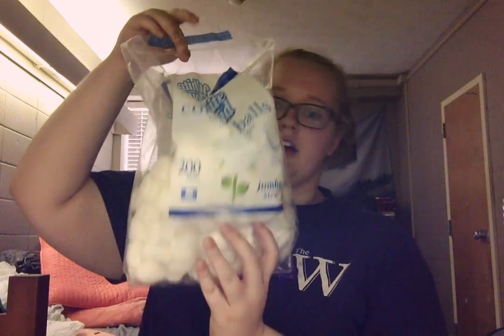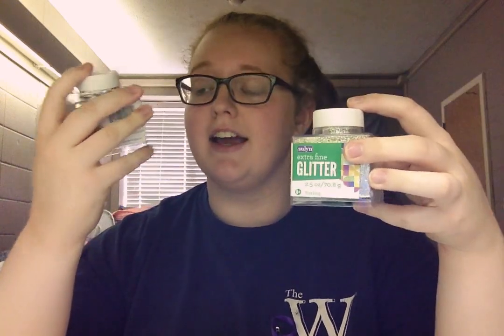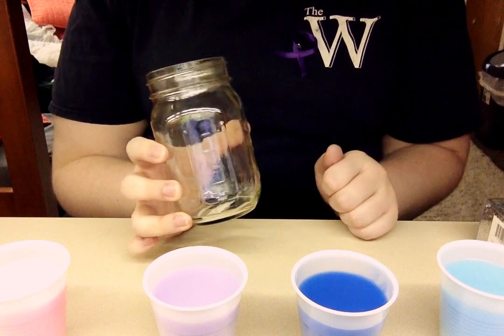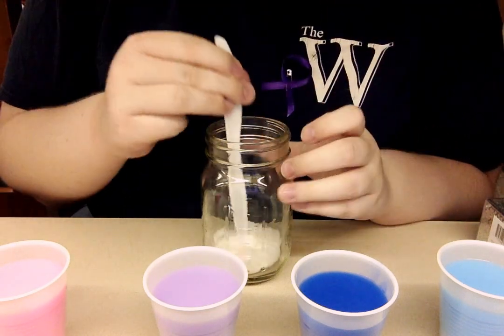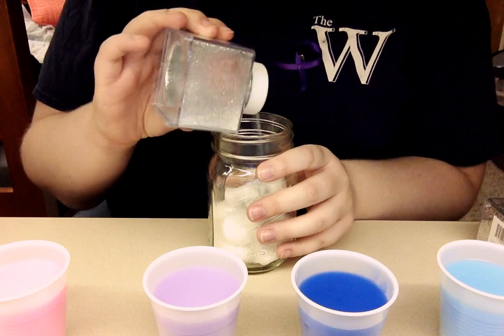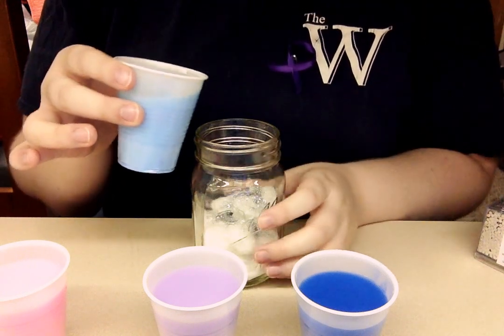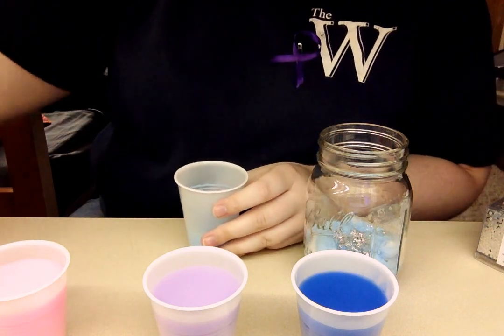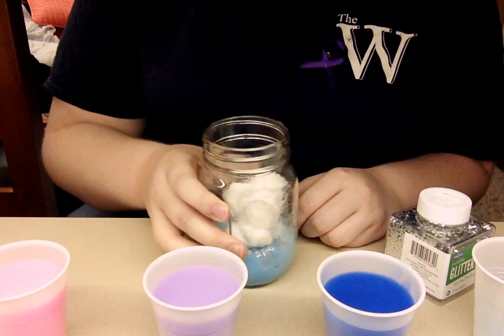Demonstration Speech - MUW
This is my demonstration speech for Oral Communications.